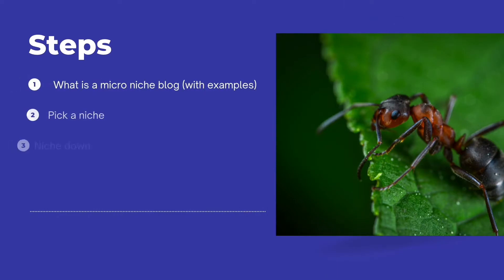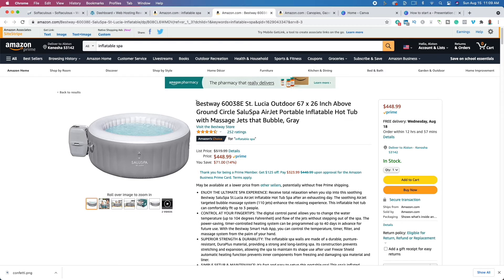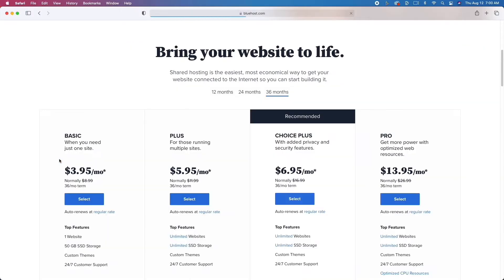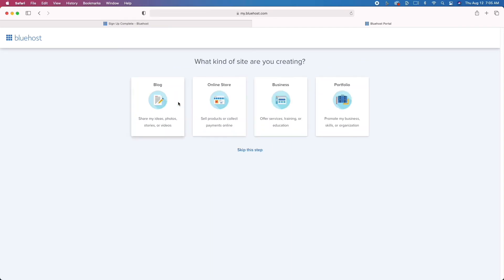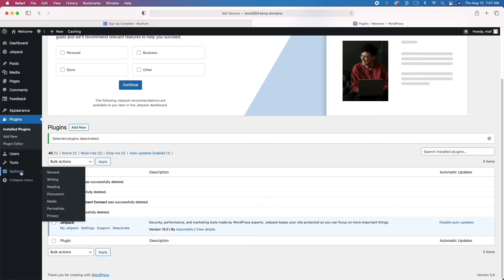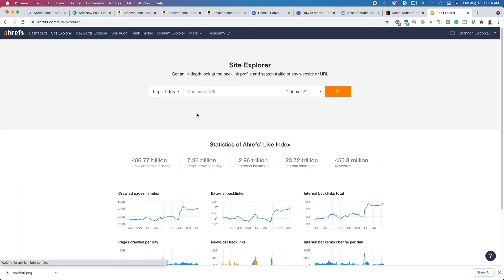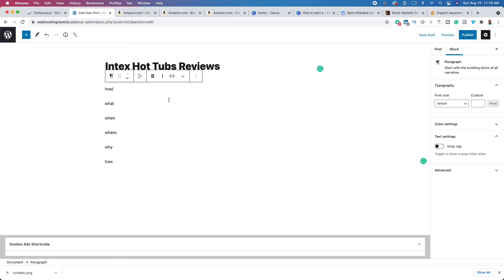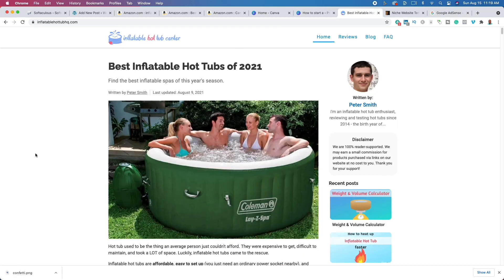How To Start A Micro Niche Blog 2021 | Micro Niche Blogging Tutorial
How To Start A Micro Niche Blog 2021 - In this video, I show you how to start a niche site step-by-step. Included in this video is a guide on keyword research, how to pick a niche, and more. If you want to learn how to start a niche website, then watch this entire video. After watching this video, you'll know the exact steps you need to take if you want to learn how to create a micro niche blog. If you've ever wanted to create micro niche blog, then this video is for you. THis is the only video on the internet that will show you how to create micro niche blog